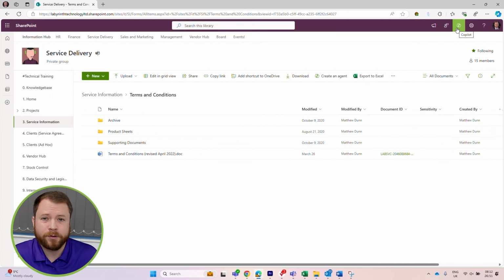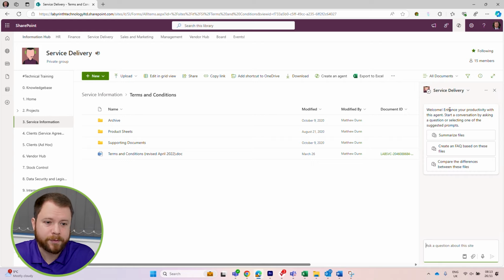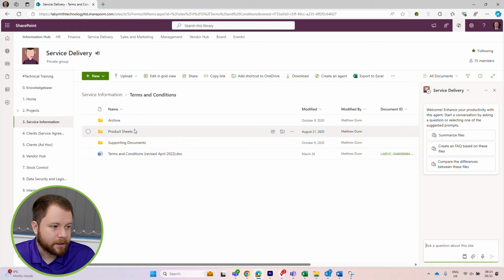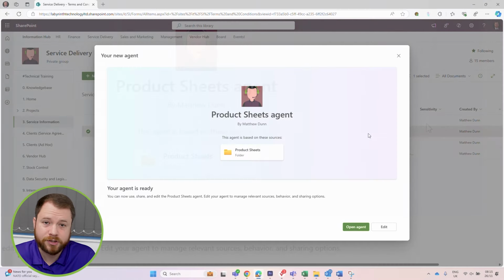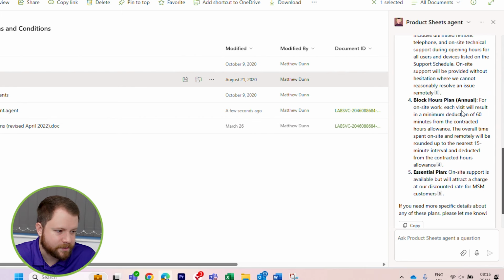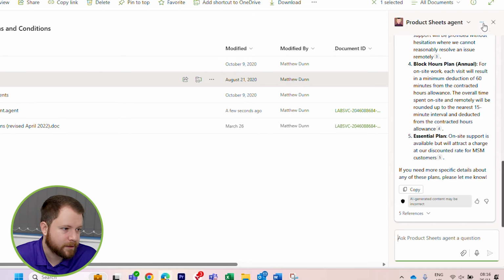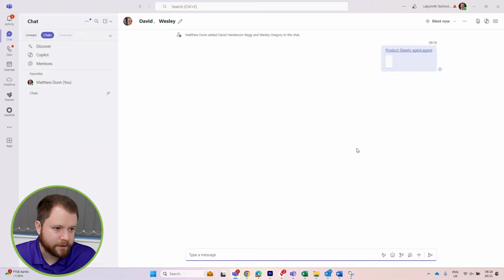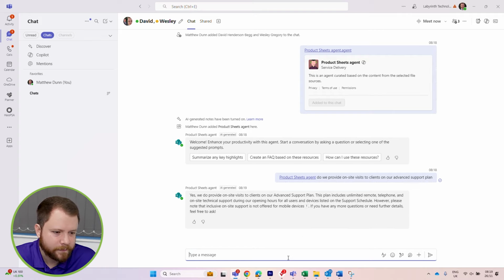Transform Your Business: Save Time with SharePoint Copilot Agents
SharePoint Copilot Agents are here! Microsoft Copilot Agents for SharePoint are now generally available and enabled by default in Microsoft SharePoint for all Microsoft 365 Copilot license holders. In this video we will show you how to enable and use AI in SharePoint in just a few clicks.

We will also take you through the steps required to use a SharePoint Copilot agent inside Microsoft Teams.

CHAPTERS
0:00 Microsoft SharePoint Copilot Agent Intro
0:55 SharePoint Site Copilot Agents
2:47 Creating Copilot Agents in SharePoint
4:36 Using a SharePoint Copilot Agent in Teams